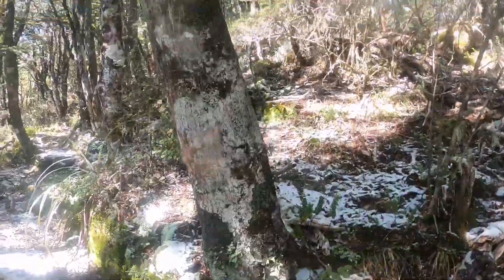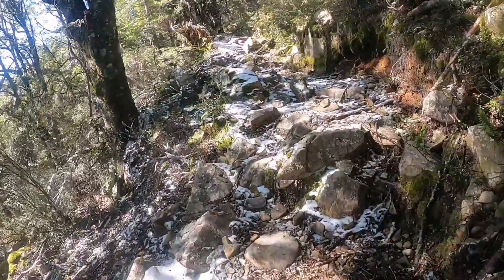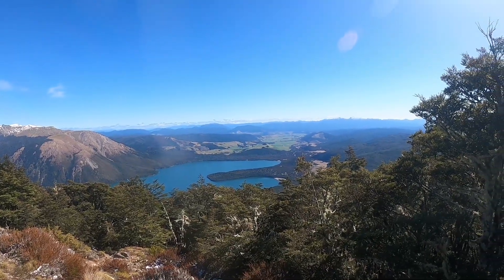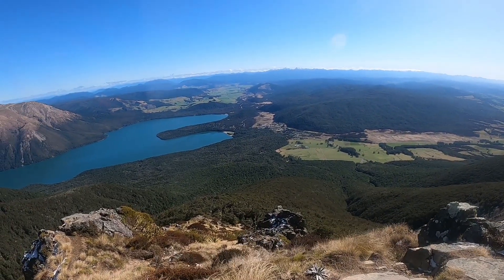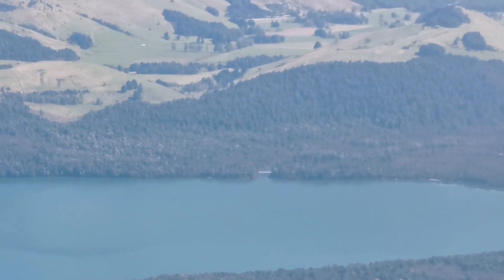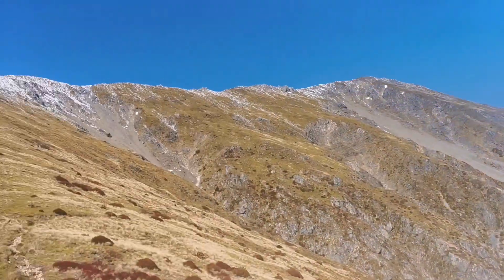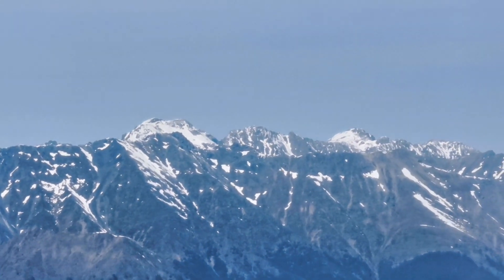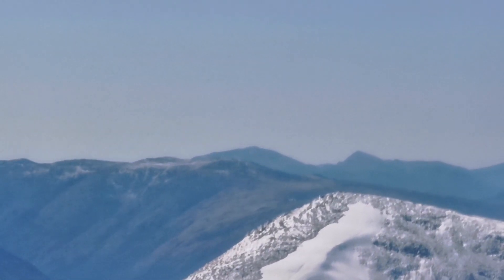Parachute Rocks & St Arnaud Range.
My climbing legs survived the winter!  1100m up, about 90 minutes from St Arnaud.